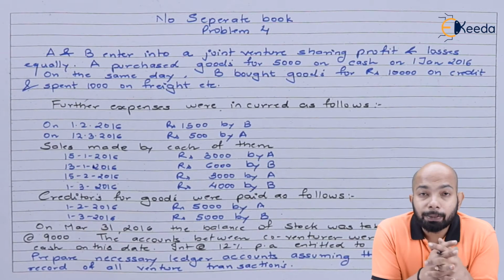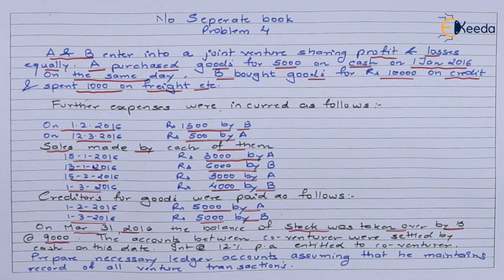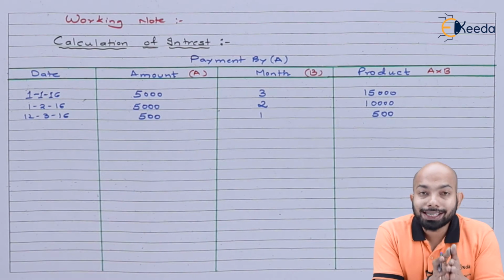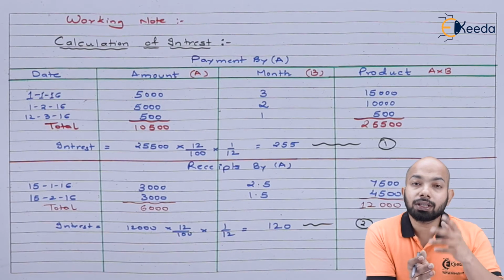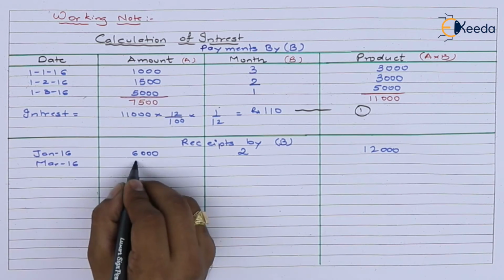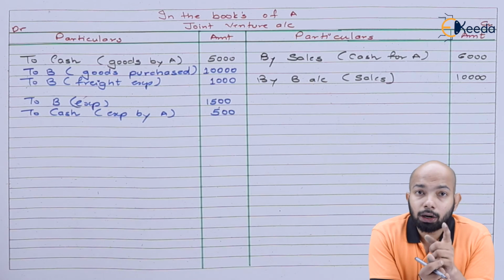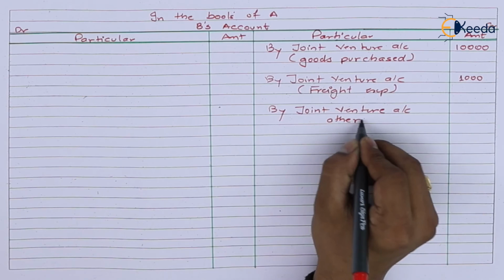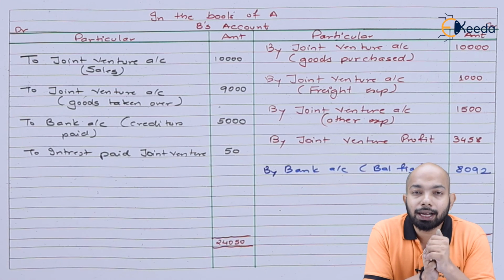No Separate Books Problem No. 4 - Joint Venture - CA CPT Accounts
Video Name - No Separate Books Problem No. 4

Chapter - Accounting for Special Transactions - Joint Venture

Watch the video lecture on topic No Separate Books Problem No. 4 of Subject CA CPT Fundamentals of Accounting by Professor Hrishikesh Revankar. Watch all Commerce and Management lectures with Ekeeda.

Happy Learning.